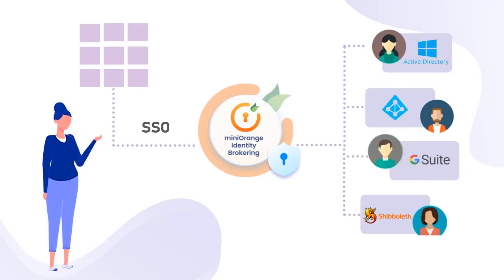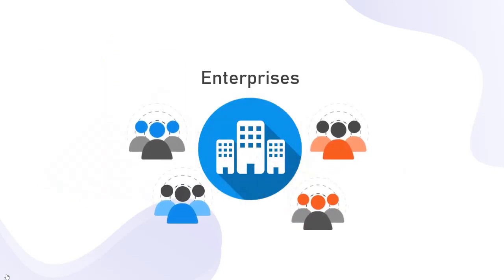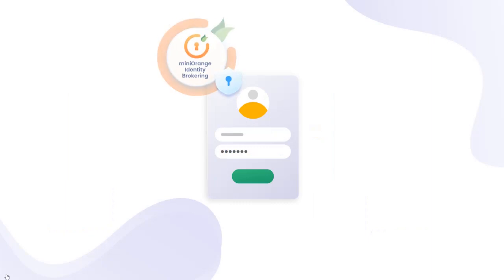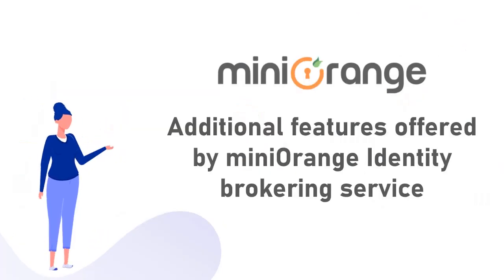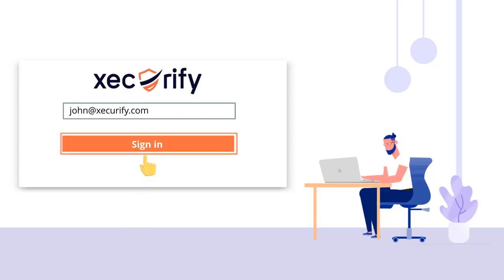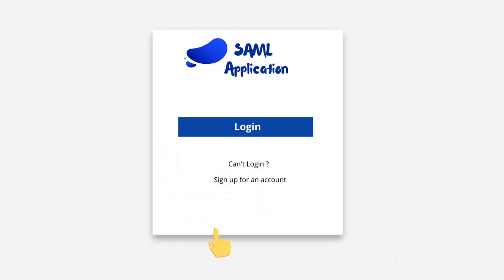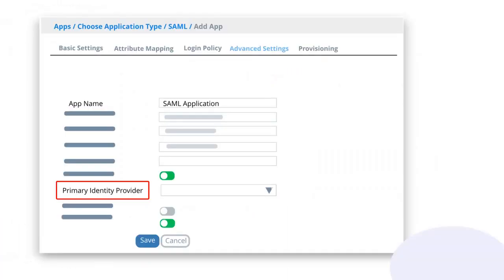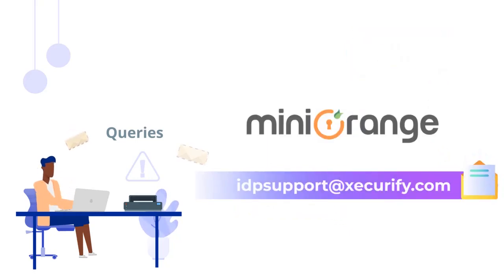What is Identity Brokering? Single Sign On for any app with IDP of your choice | Identity Broker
In this video, you will see how we can use the miniOrange Identity brokering solution in the identity federation to enable SSO for your applications when the users are spread across multiple identity sources.

miniOrange Identity Broker service enables you to connect an application and an Identity provider that may support different protocols such as SAML, OAuth, OIDC, JWT, etc. and you no longer need to be concerned about Cross-protocol support (which means that all of your applications, as well as Identity Sources, can support their own separate SSO protocol).

With this solution you get additional features like Login via Domain mapping, Login using the IDP selection page, and log in via App Identity Provider Mapping. miniOrange Identity Brokering solution is the perfect all-around broker which seamlessly integrates with all end-points across all protocols.

00:15  What is the need for Identity Brokering?
01:11  Cross-Protocol
01:20  How Identity brokering solution help in enabling SSO
01:47  Additional features provided by miniOrange IDP Brokering solution
01:53  Domain Mapping
02:31  IDP Selection Page
03:10  App Identity provider mapping
03:47  Contact Us

Check out other additional solutions which will help to streamline Identity and access management for your,